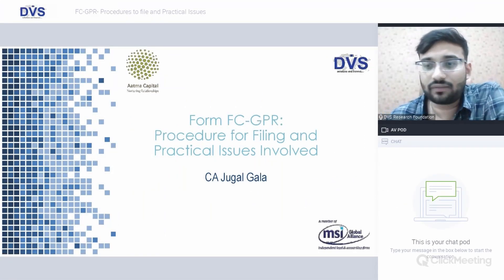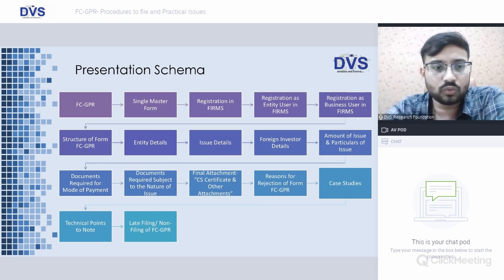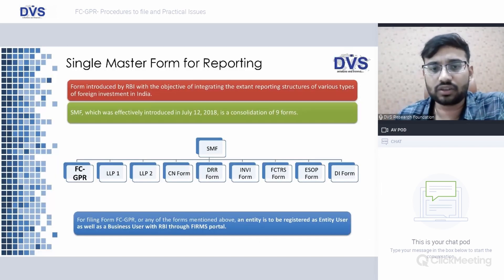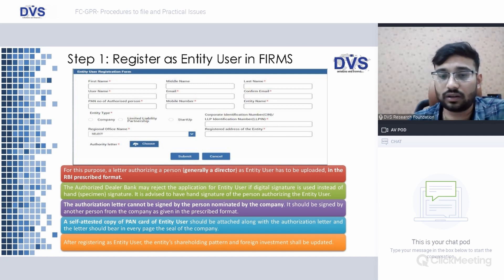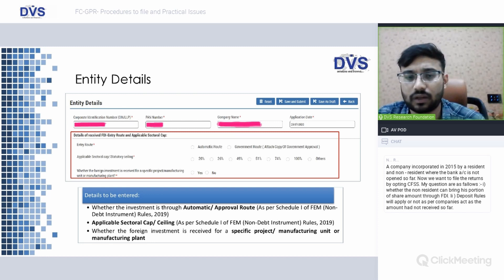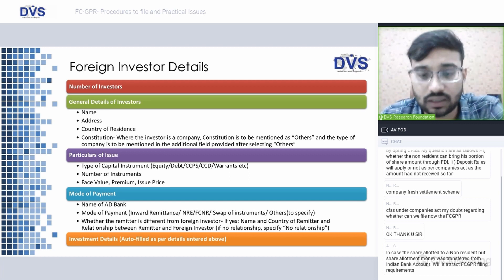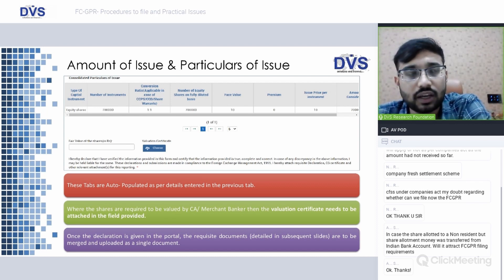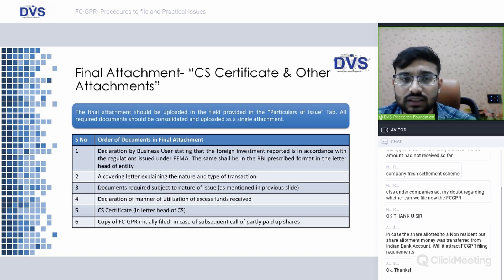FC GPR Procedures to file and Practical Issues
Key Takeaways:

- What is Single Master Form
- Registration in FIRMS Portal
- Structure of FC-GPR
- Procedures and documents required
- Reason for rejection of form